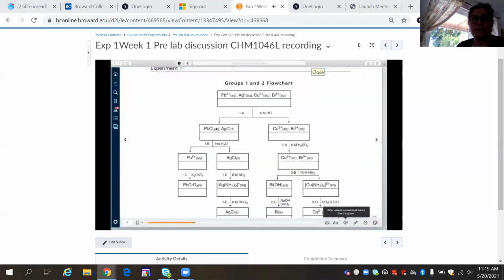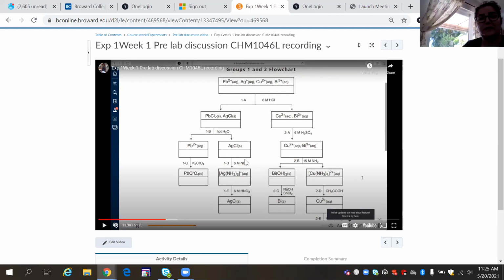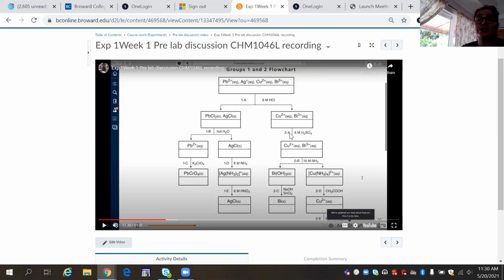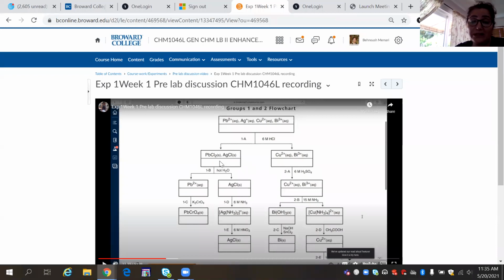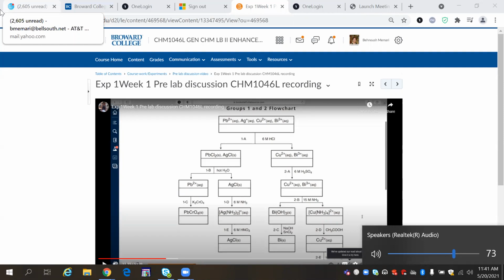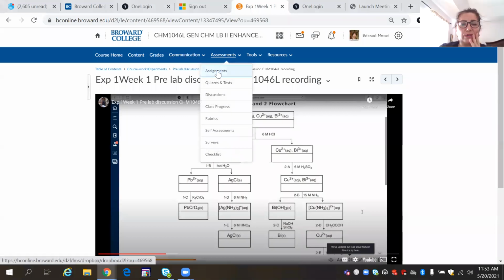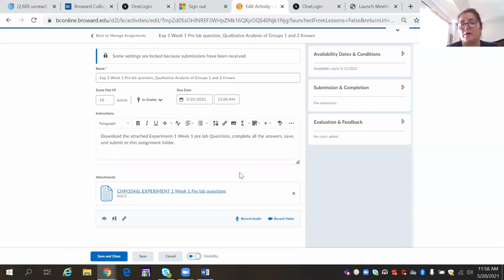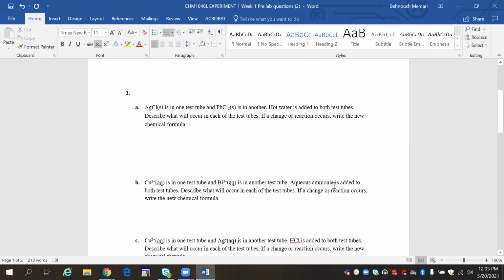CHM1046L May 20 2021 discussion